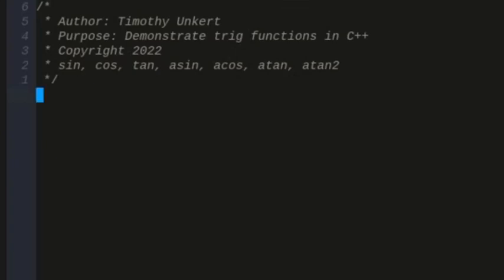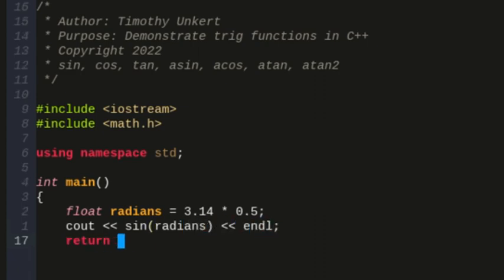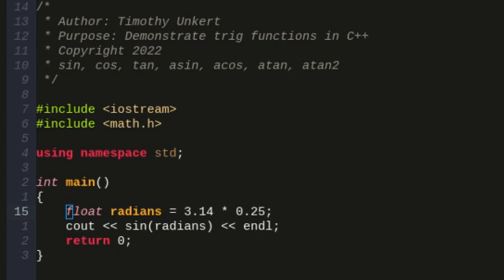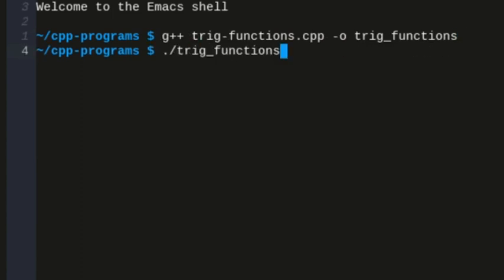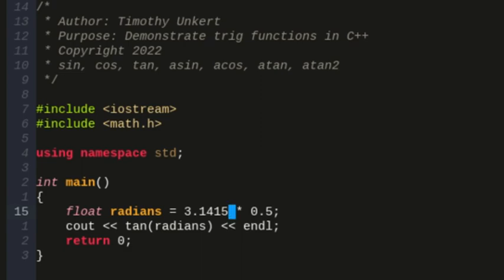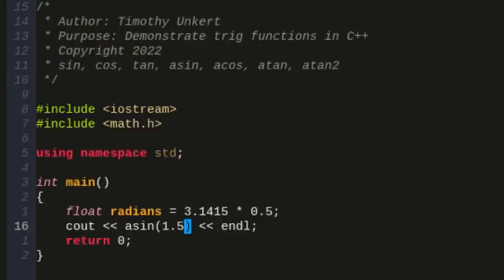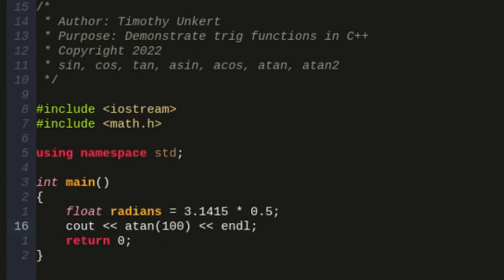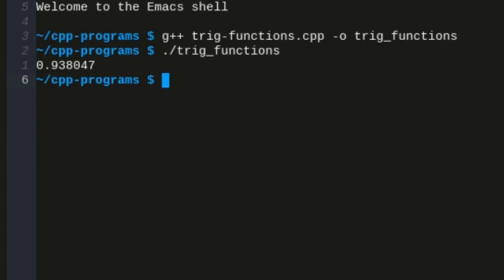C++ Trig Functions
In this C++ tutorial I discuss the trig functions sine, cosine, tangent, arcsine, arccosine, arctangent, and atan2.

C++ logo attribution:
Jeremy Kratz, Public domain, via Wikimedia Commons